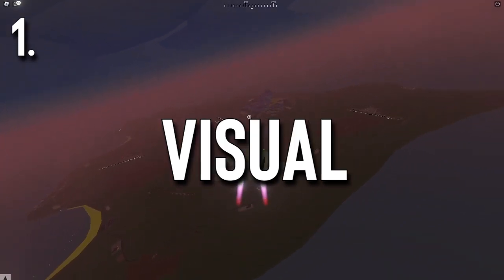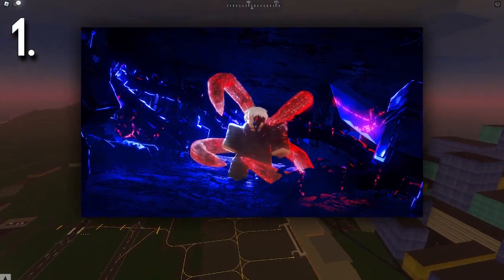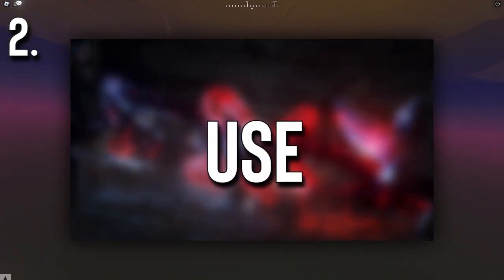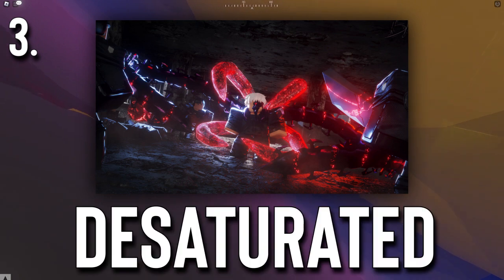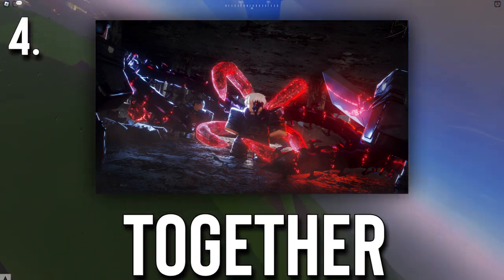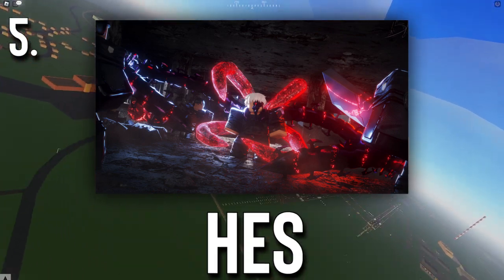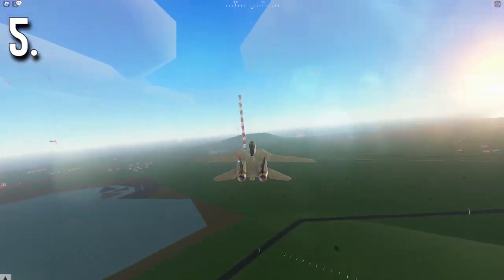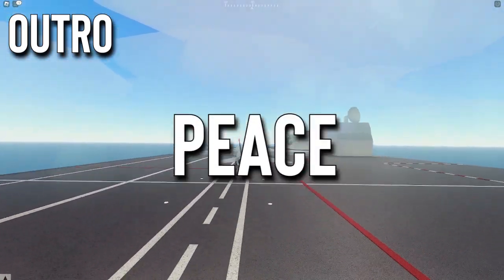How to Make Eye-Catching ROBLOX Game Thumbnails (2023)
In this tutorial, you will learn how to create a captivating game thumbnail for your Roblox game. Discover essential tips to designing a thumbnail that stands out and attracts potential players, these are crucial graphic design tips. Craft an eye-catching thumbnail that reflects your game's identity and helps it stand out in the competitive Roblox marketplace.

Software's: Blender, Adobe Photoshop, Roblox Studio